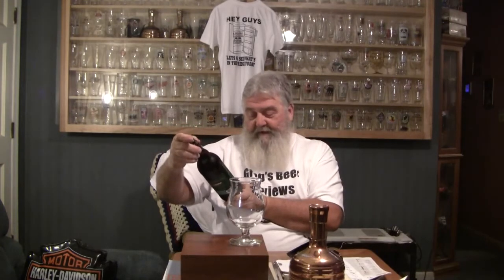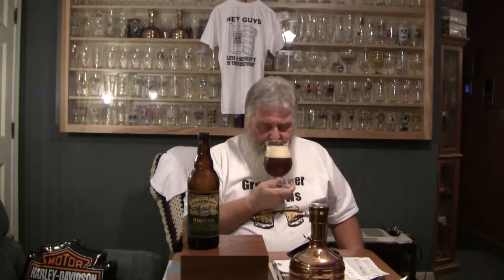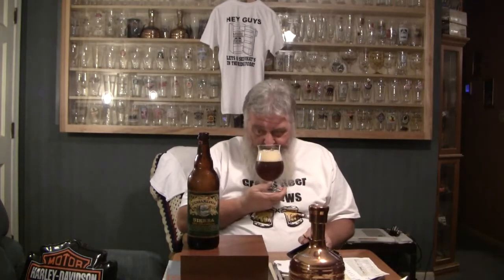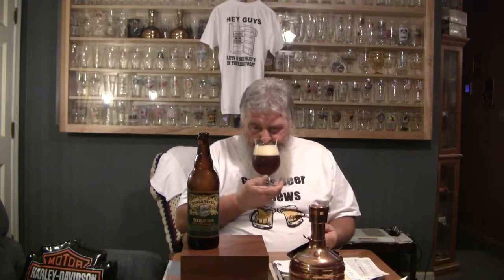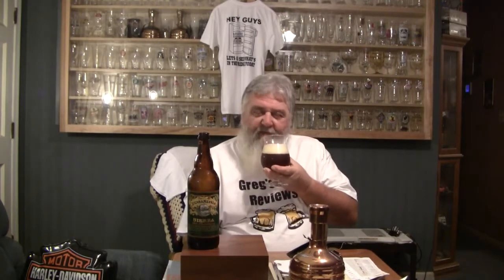Beer Review # 400 Sierra Nevada Brewers Reserve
Sierra Nevada Brewers Reserve Grand Cru is the beer reviewed -
BEER SCALE
1- UNDRINKABLE
2- F
3- D
4- C
5- B-
6- B
7- B+
8- A-
9- A
10- A+